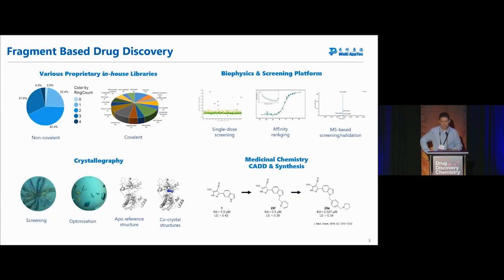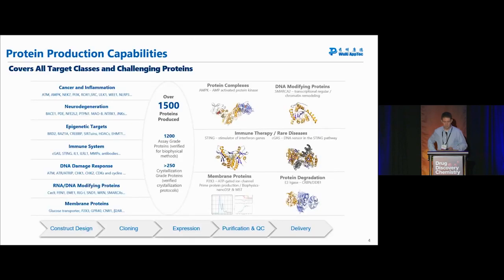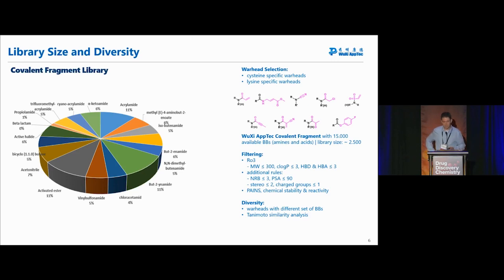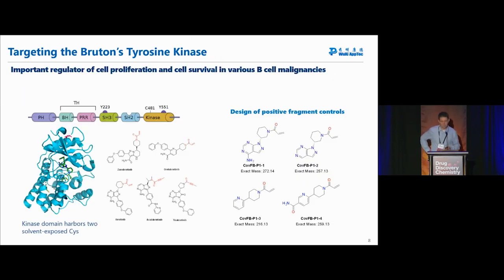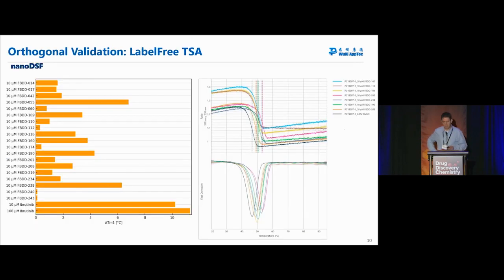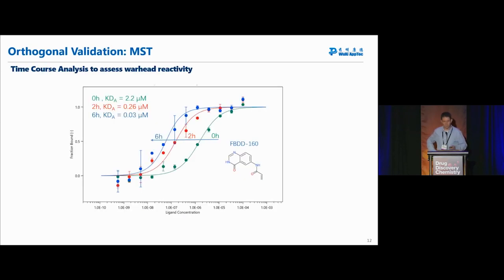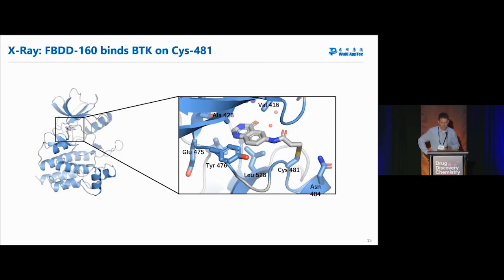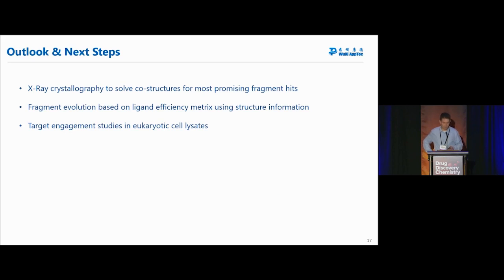Drug Discovery as an Exploration of Chemical Spaces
Moran Jerabek's talk at Drug Discovery Chemistry 2023